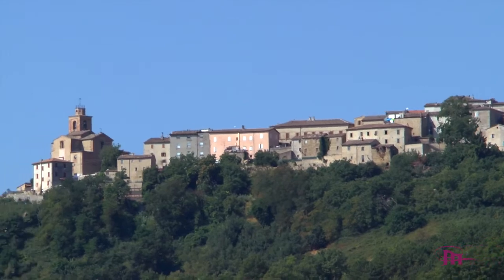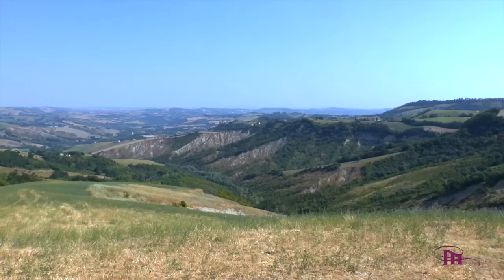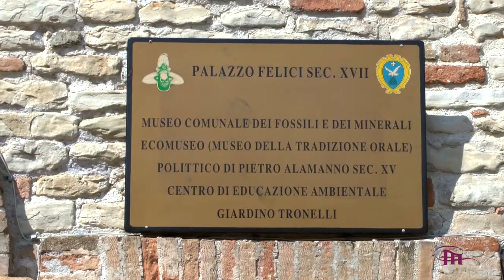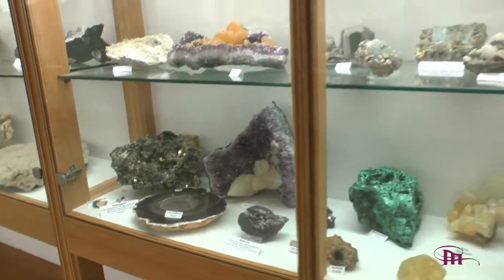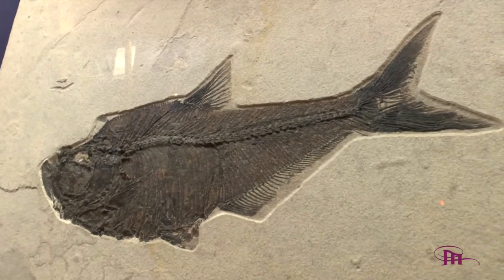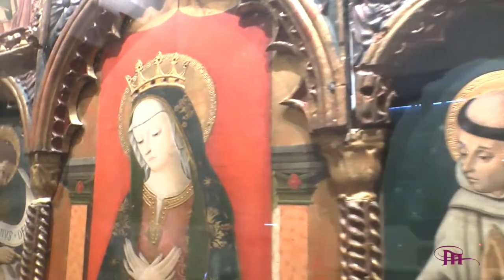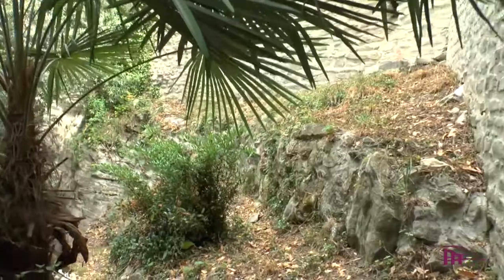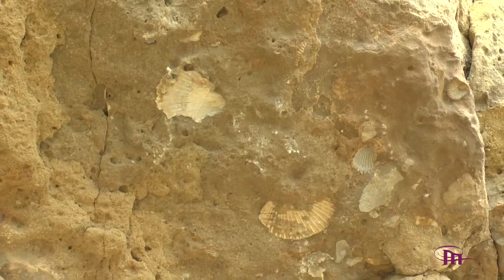Cultura e Territorio - MONTEFALCONE APPENNINO